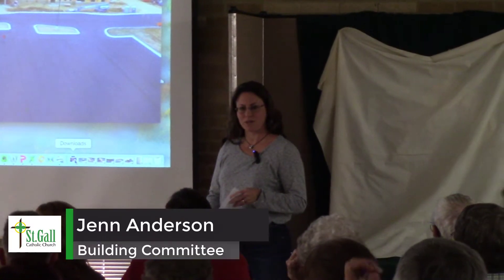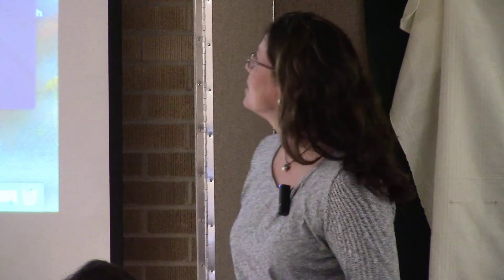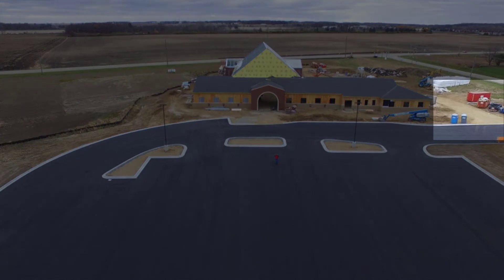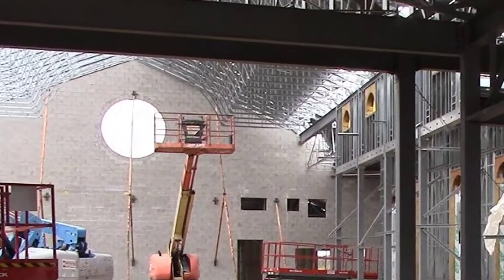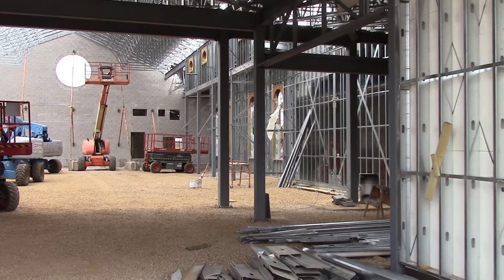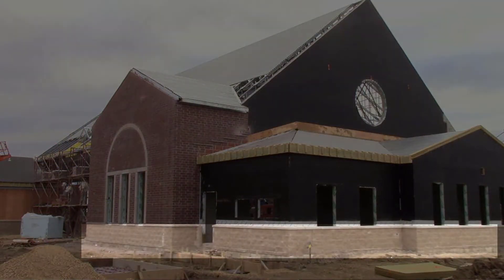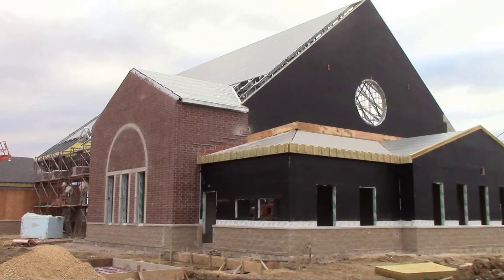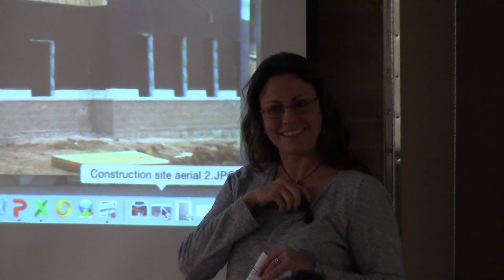St. Gall Town Hall Construction Update 11 20 16 Part I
Fall 2016 St. Gall Town Hall Meeting - Construction Update.  This video describes the current activities in the construction of the church.